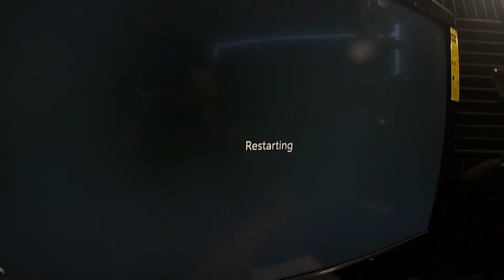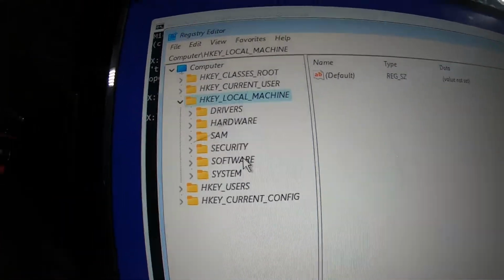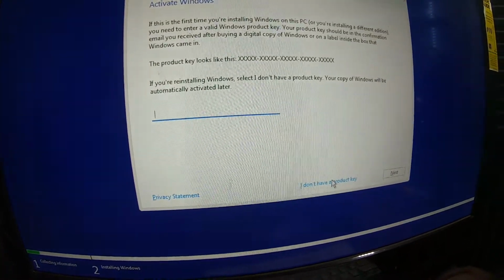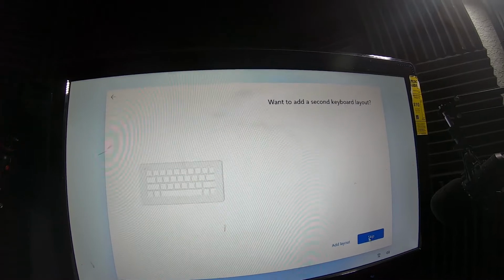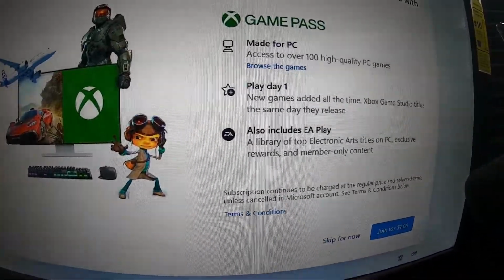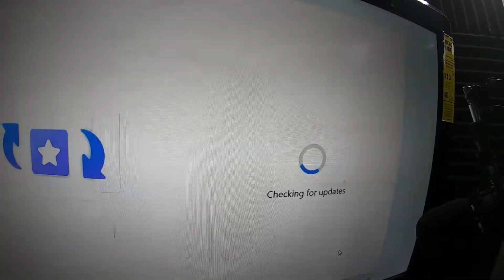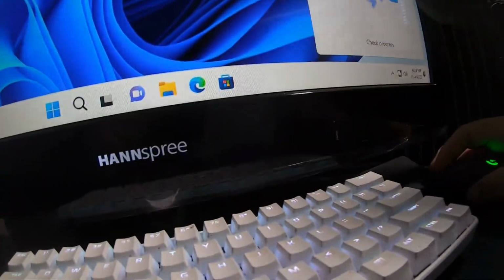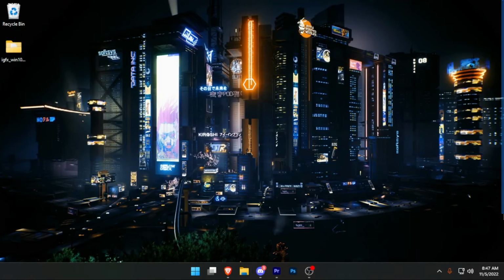How to Install Windows 11 22H2 in Unsupported Hardware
It sucks that Microsoft wants us to upgrade our PC to meet their minimum specs for Windows 11 BUT we don't care and want to have Windows 11 in a very capable system that is in a previous generation.

Want to copy & paste or look in desc for whatever reason? I git you!
path to go make changes: Computer\HKEY_LOCAL_MACHINE\SYSTEM\Setup
create a key and name it "LabConfig" and no spaces, capitalize the L & C.
create 2 DWORD 32bit registries (names below this)
"BypassTPMCheck"
"BypassSecureBootCheck"

if you don't have ram then do another DWORD 32bit (below)
"BypassRamCheck"

Have any questions? LMK

WHAT'S NEXT?!

LET"S COMMUNICATE WITH EACH OTHER VIA DISCORD!

CHAPTERS
0:00 Start of vid